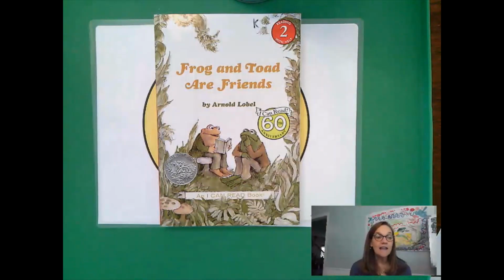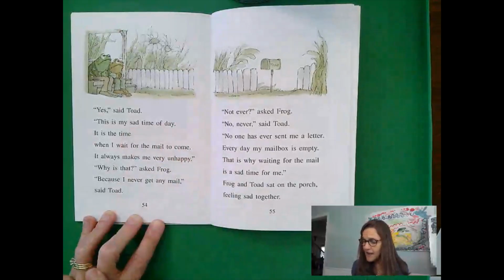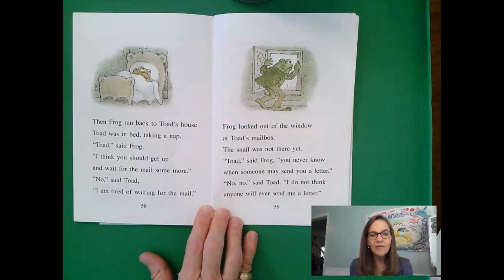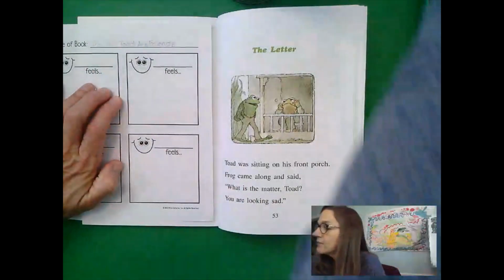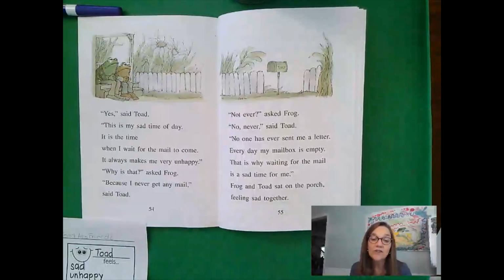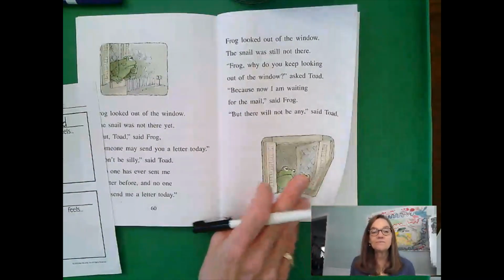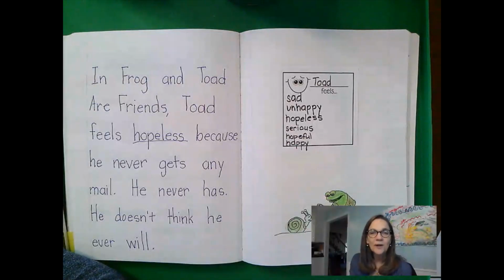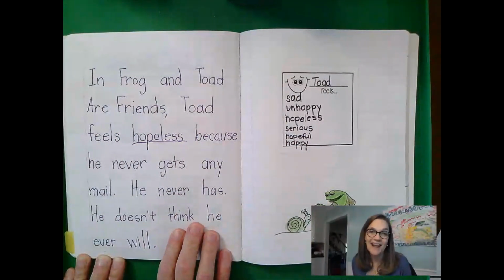Writing about Character Feelings - Frog & Toad Are Friends by Arnold Lobel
Lesson 140 for the week of April 20-24
Discovering Frog and Toad's feelings and writing about them